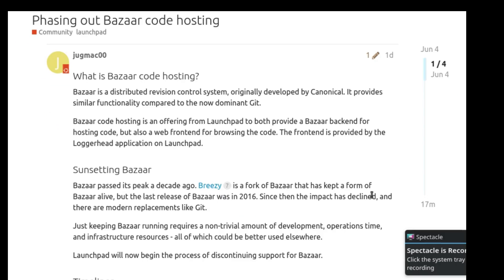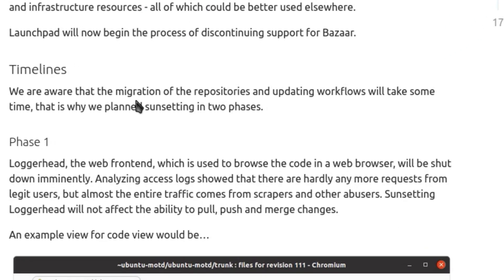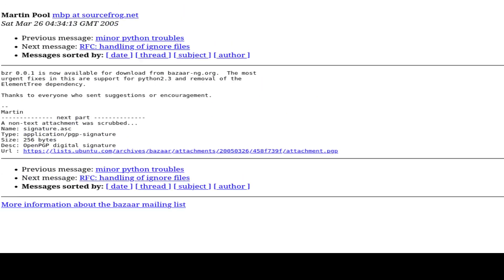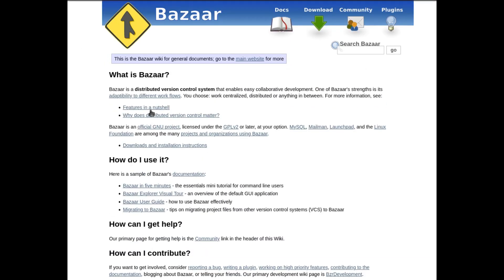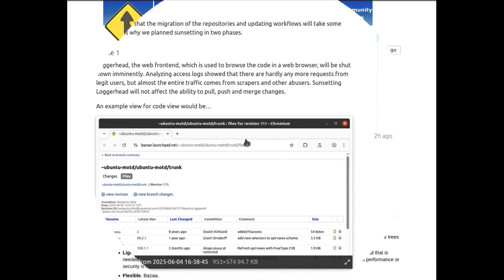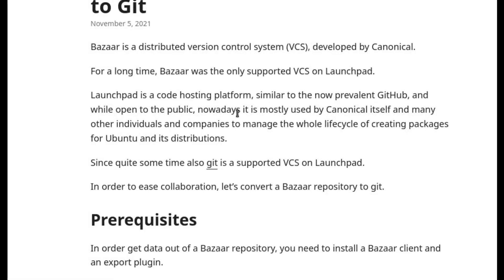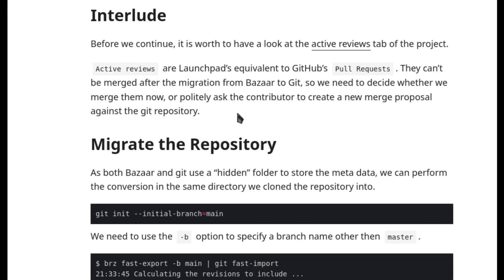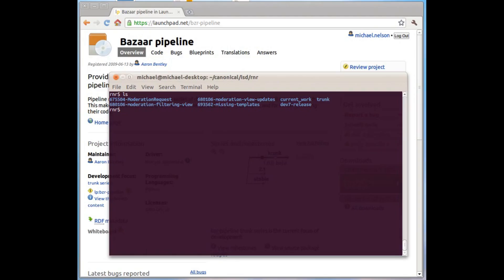Another UBUNTU Project Dies: Goodbye Bazaar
Canonical is shutting down Bazaar support on Launchpad. Once a promising decentralized version control system, Bazaar is the latest in a long list of abandoned Ubuntu-backed projects. In this video, we look at what went wrong, what Canonical is offering for migration, and what it means for open source trust and sustainability.